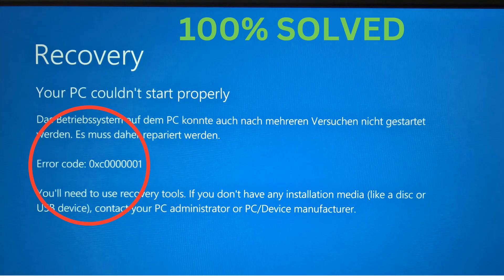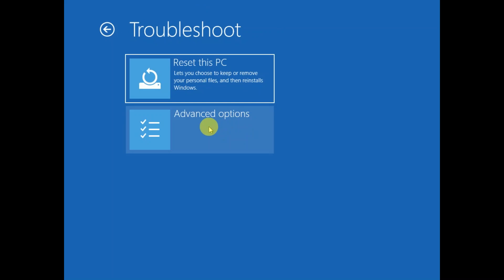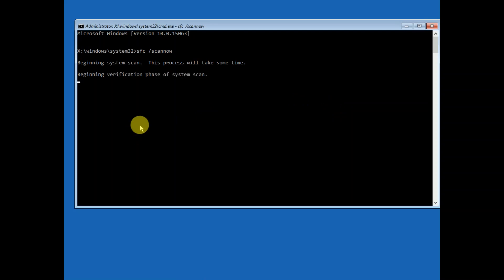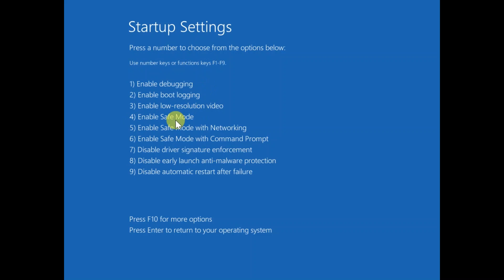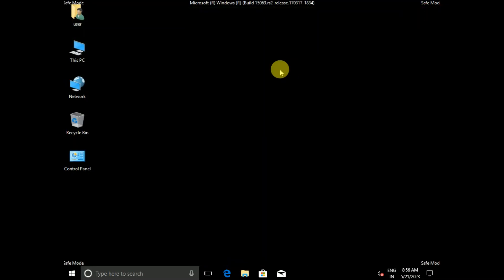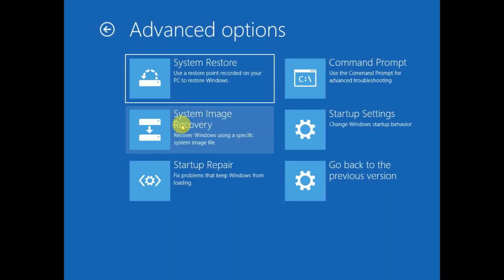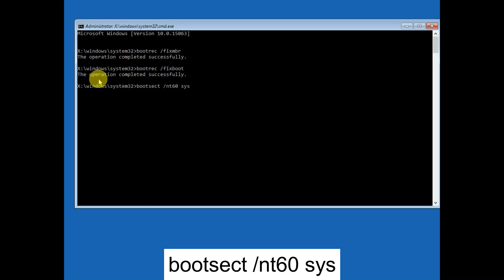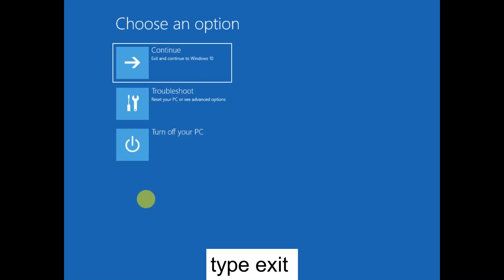✅Your PC Couldn't start properly with Error code 0xc0000001 In Windows 10/11/8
Commands
sfc /scannow
bootrec /fixmbr
bootrec /fixboot
bootsect /nt60 sys
bootrec /rebuildbcd